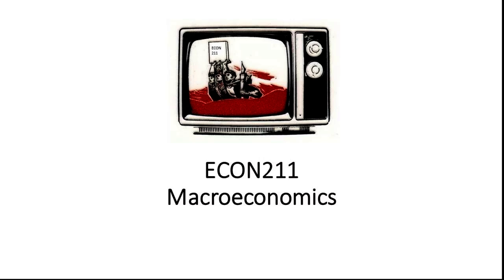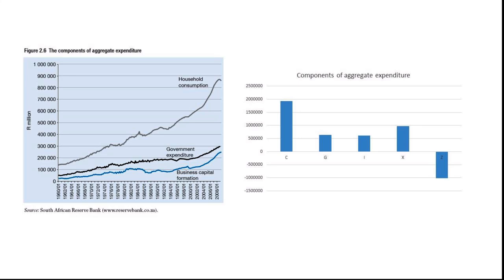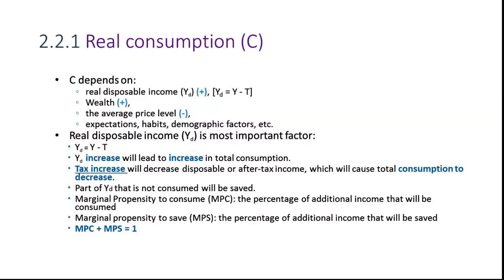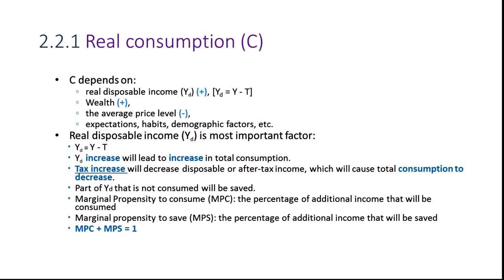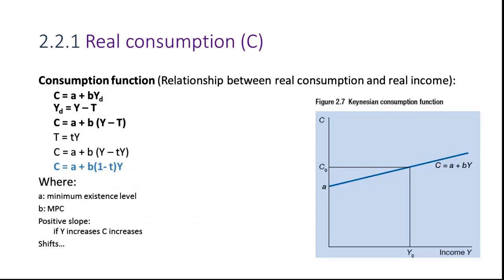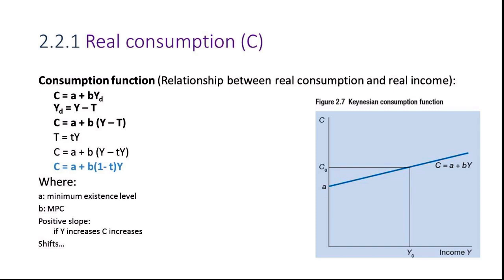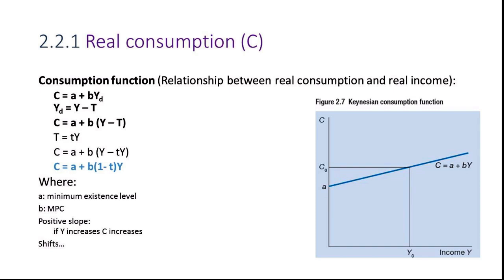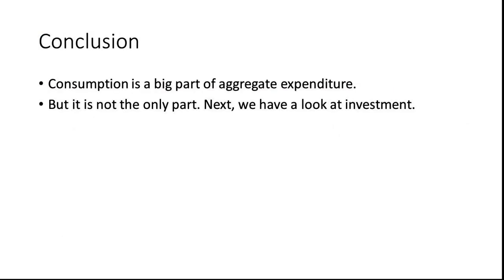ECON211 Ch2 Basic model 2 Consumption